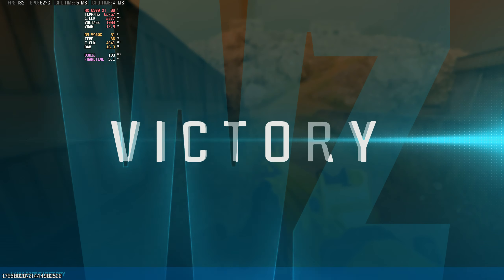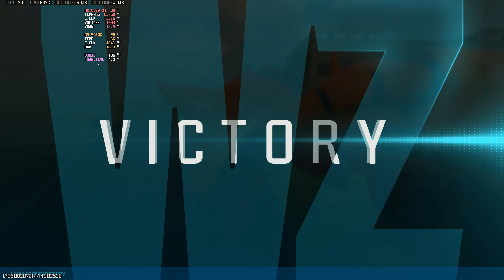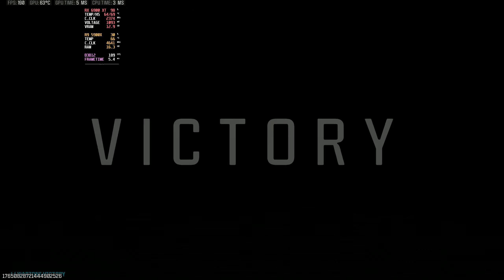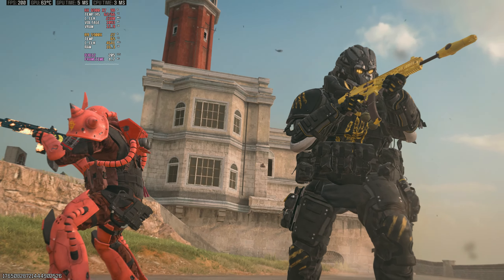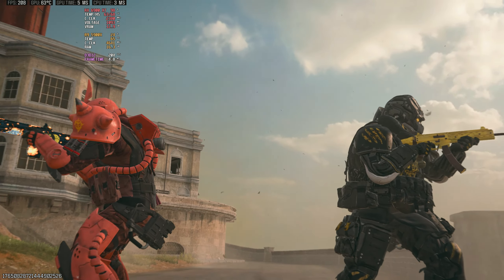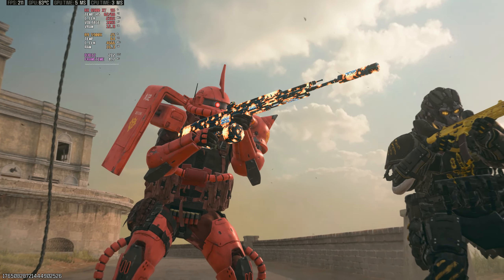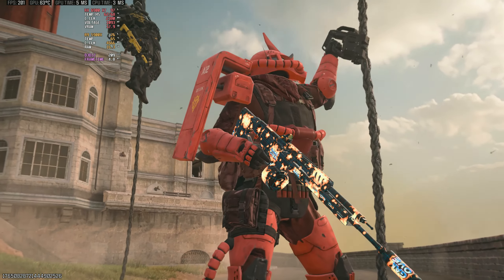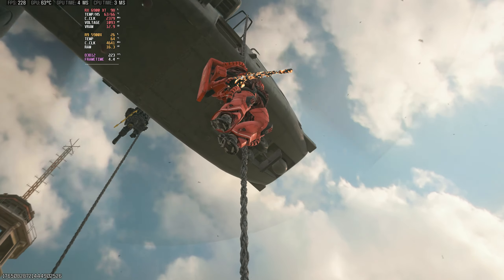CoD Warzone S5 Rebirth Island Duos Victory 2024 08 24 | RX 6900 XT 1440p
Call of Duty ®️ Warzone ™️ Season 5 running on RX 6900 XT graphics card at 1440p using custom settings

Resurgence | Rebirth Island | Duos Gameplay

Lit2star x caluciferhk

PC Spec:
- Radeon™ RX 6900 XT
- Ryzen™ 9 5900X
- B550 Motherboard
- DDR4-3600 CL 14